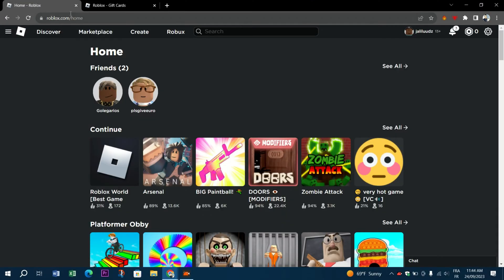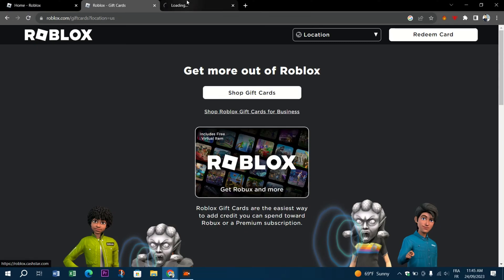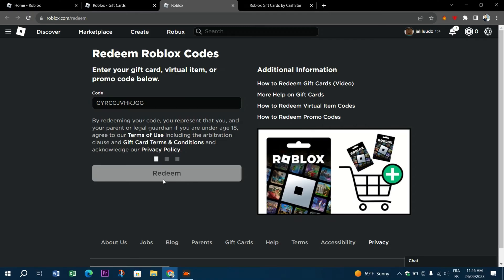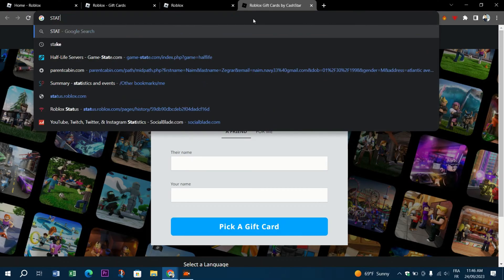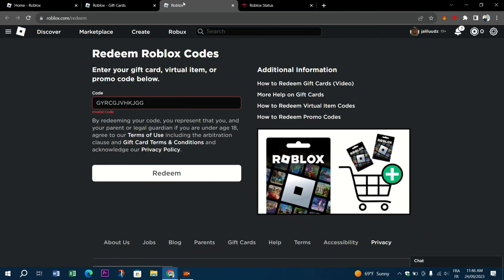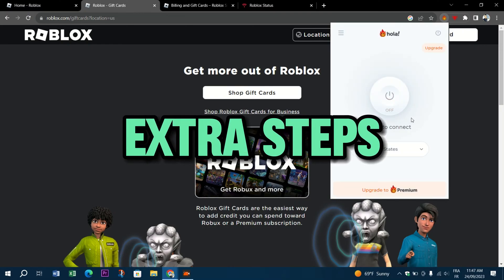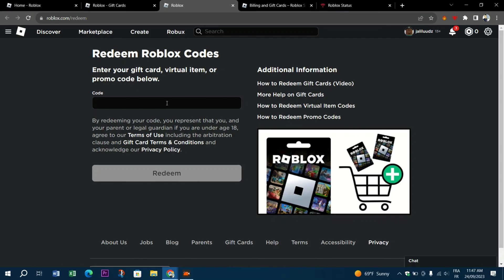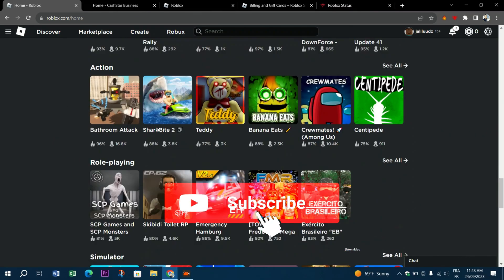How To Fix "An Unexpected Error Occurred" Roblox Gift Card (2025)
In this video I will show you how you can fix the roblox error "an unexpected error occurred" when trying to use a roblox gift card.